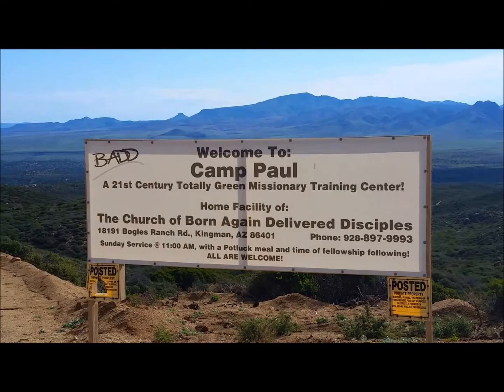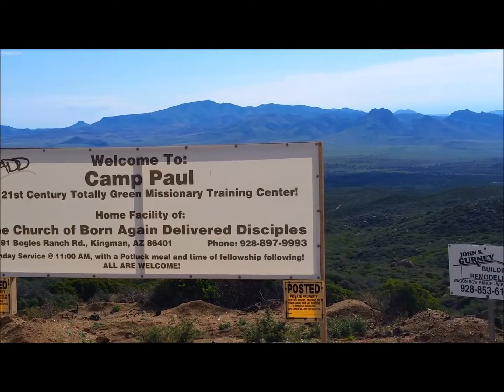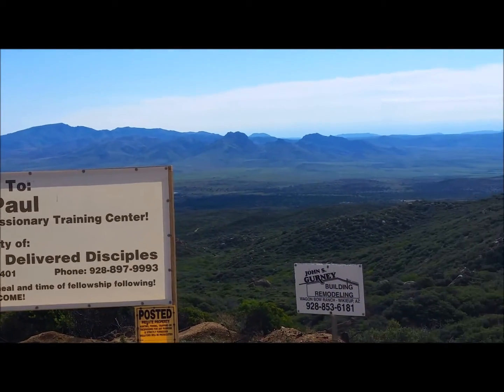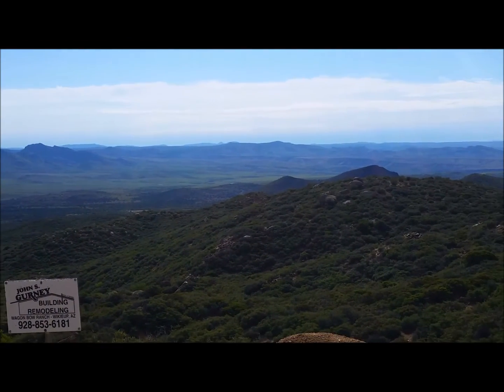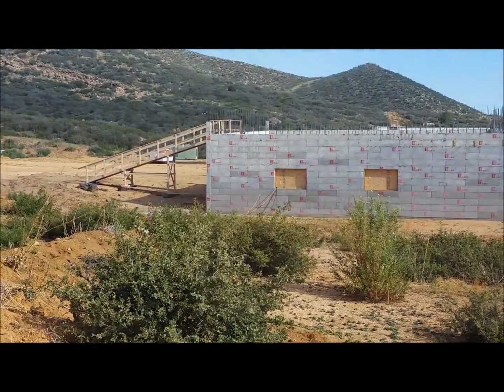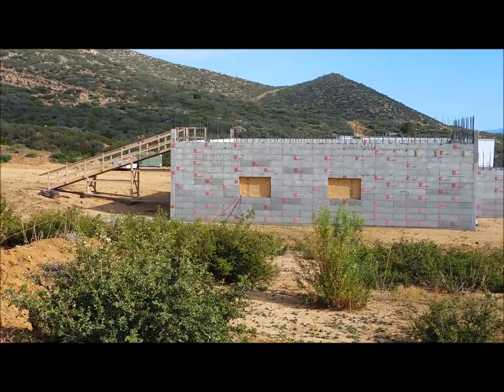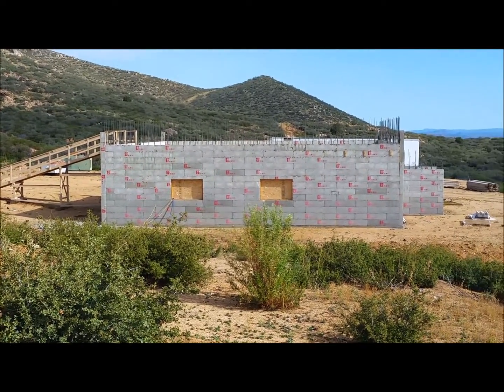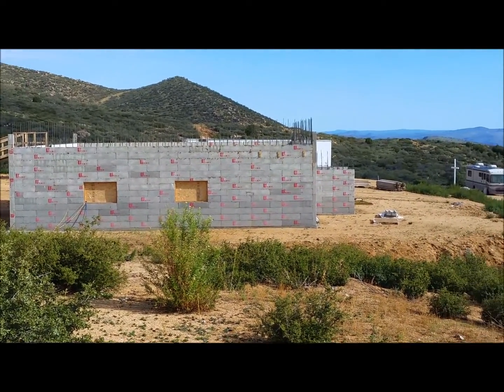EF Block- Insulated Concrete form at Camp Paul in Arizona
EF Block Commercial Building at Camp Paul